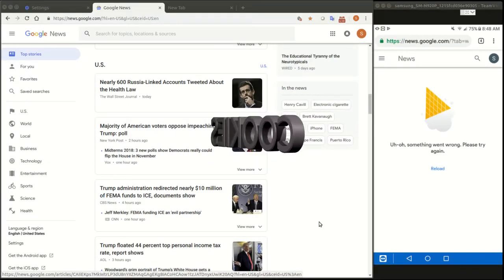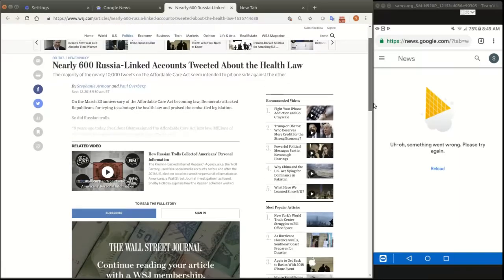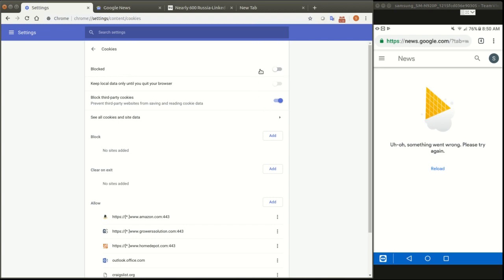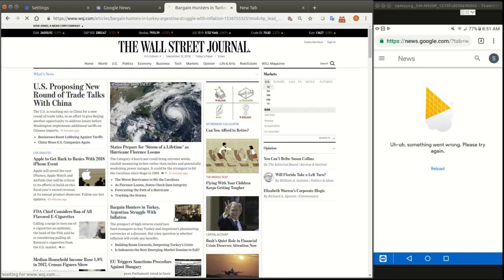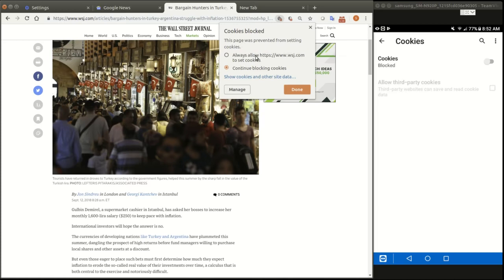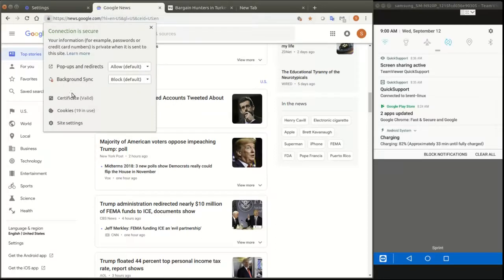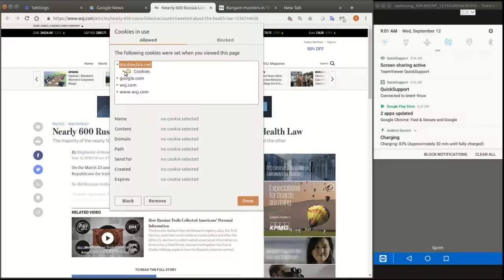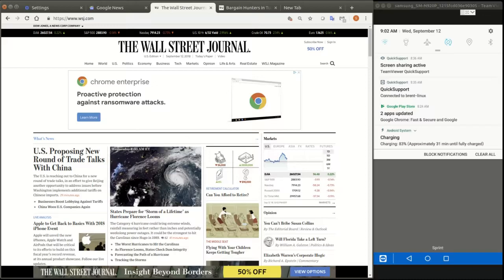How to unblock some websites cookie tutorial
How to unblock websites by turning off cookies.   Learn how to open up blocked websites, and how to control your privacy.  Some sites keep track of how many times you have viewed them, then block you after a certain amount of views.

The best practice is to block ALL website cookies, and only open up the ones you want.  You can add idividual sites you visit often to your allowed list.

This tutorial is a very basic example of how cookies affect your browsing.